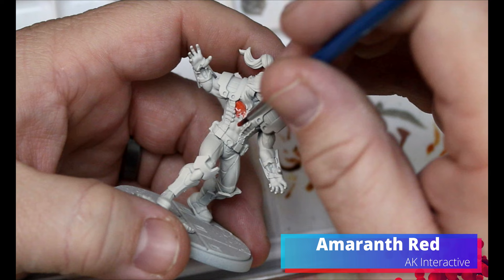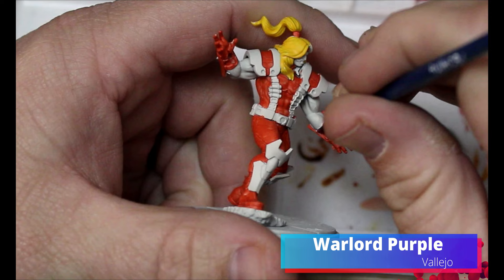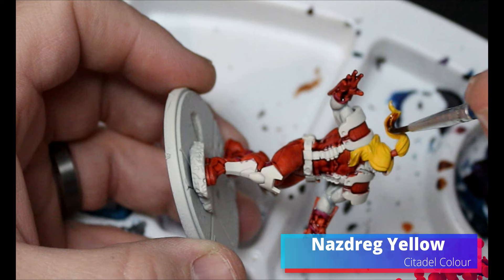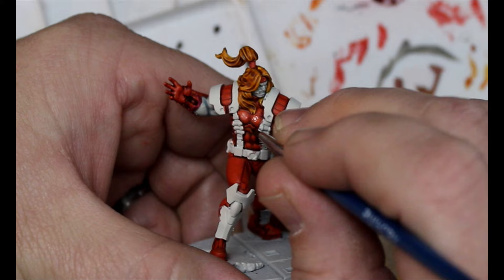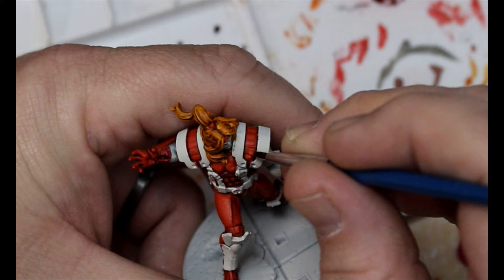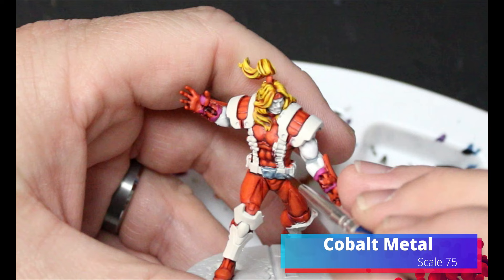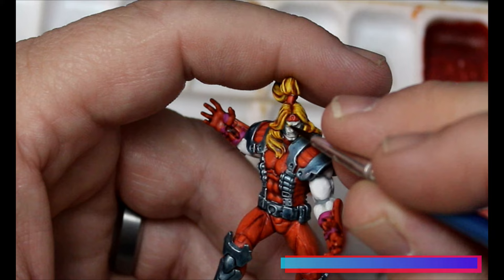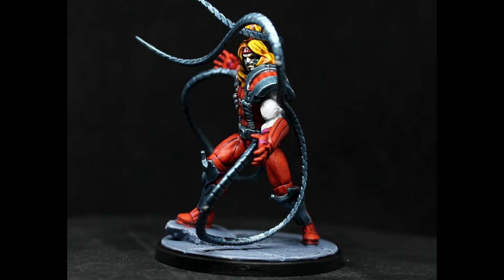Painting Marvel Crisis Protocol: Omega Red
Today we will be painting Omega Red from Marvel Crisis Protocol by Atomic Mass Games.